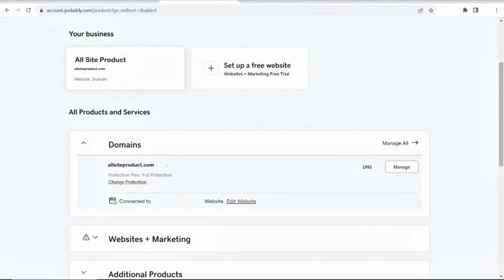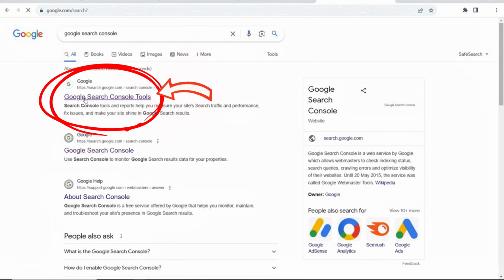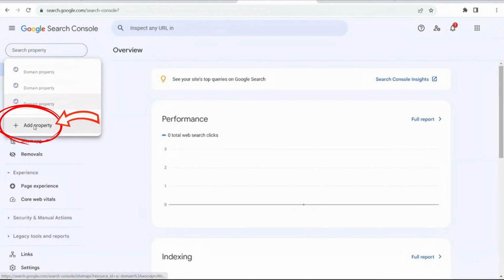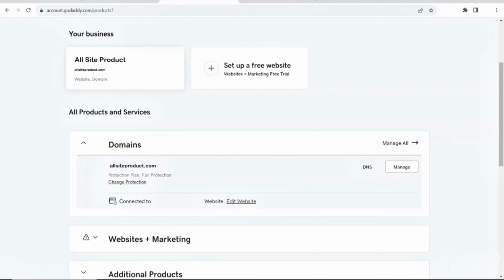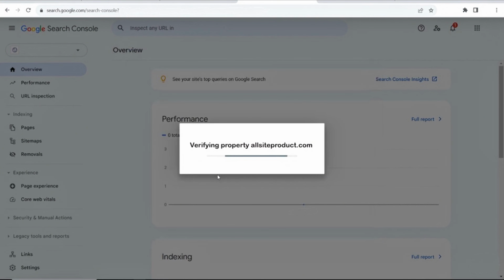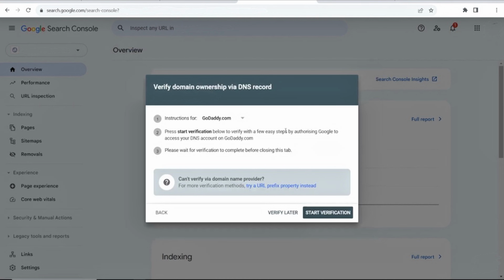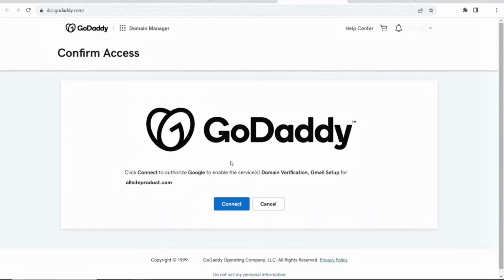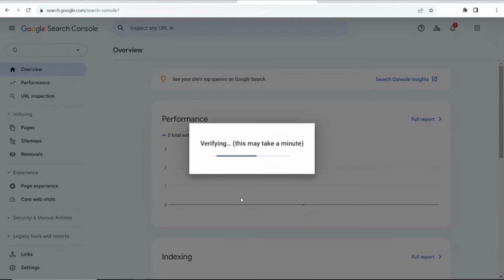How to Verify Godaddy Domain in Google Search Console 2025 (CORRECT WAY)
Want your website to show up in Google search results? In this step-by-step tutorial, I’ll show you how to verify your GoDaddy domain in Google Search Console using DNS verification.

This is the first step to track performance, fix indexing issues, and improve SEO for your website.

In this video, you’ll learn:

    How to add your domain to Google Search Console

    How to get the TXT record from Google

    Where to paste the TXT record in GoDaddy DNS settings

    How to verify your domain successfully with Google

Perfect for anyone setting up SEO tools for the first time on a GoDaddy-hosted domain.